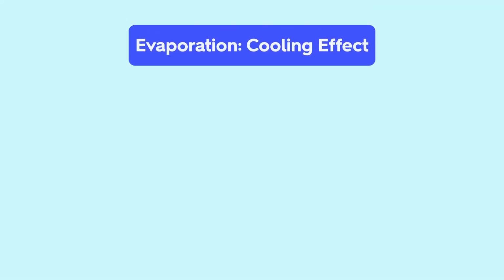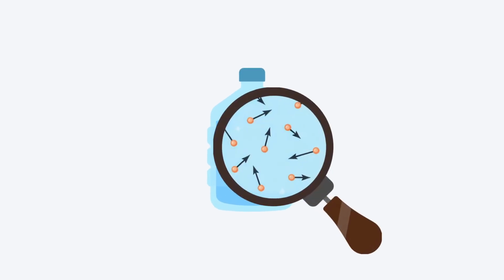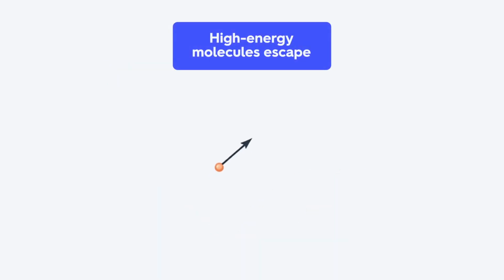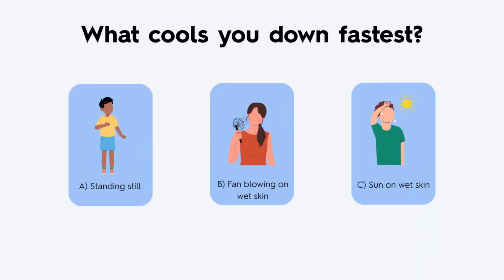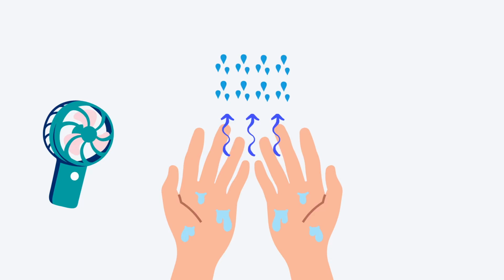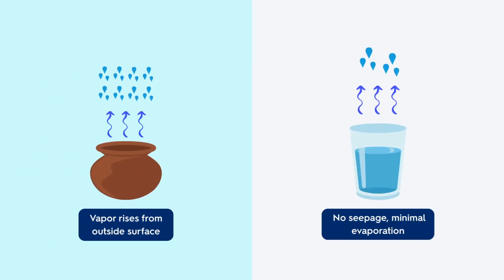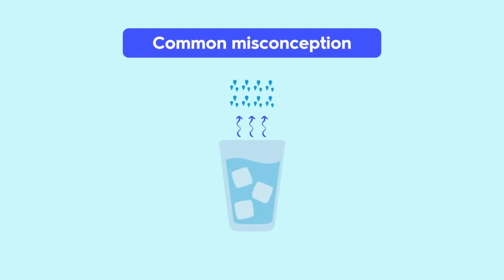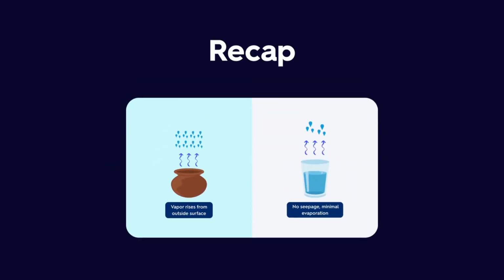Evaporation and Its Cooling Effect | Matter in Our Surroundings | Chemistry Explained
Why does sweat cool your skin? Why does water stay cool in earthen clay pots? The answer lies in evaporation and its cooling effect. Master concepts about evaporation with Quizlet study tools:

In this video, you'll learn how evaporation works, what happens at the molecular level, and why the process removes heat from liquids. Using simple examples like sweat, fans, humid air, and clay pots, we break down this important chemistry concept from “Matter in Our Surroundings.”

By the end, you'll clearly understand why evaporation causes cooling and how it applies to everyday life.

What you'll learn in this video:
- What evaporation is and how it differs from boiling
- What happens to molecules during evaporation
- Why high-energy molecules escape first
- How evaporation lowers temperature and creates cooling
- Why sweat cools your body
- How clay pots keep water cool naturally
- Why fans increase the cooling effect

This concept is a key part of states of matter and thermal energy in chemistry, and understanding it makes everyday phenomena much easier to explain.

Watch until the end for a quick recap that summarizes the entire process in three simple steps.